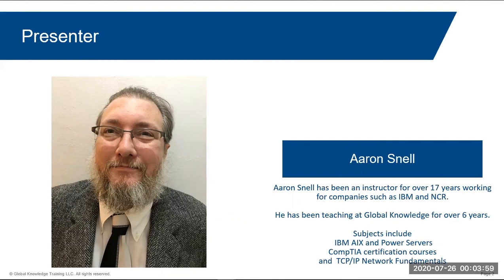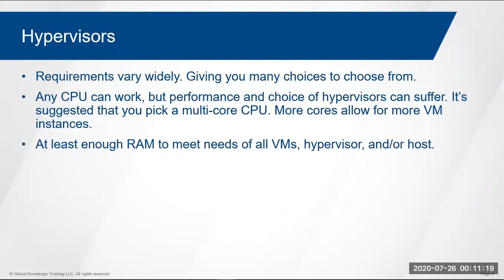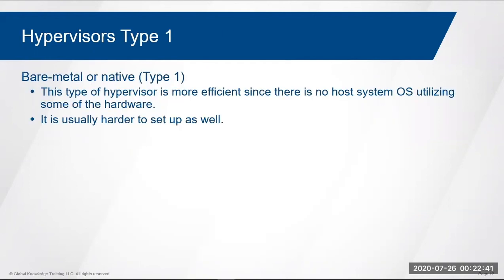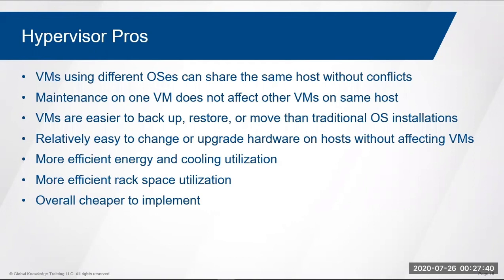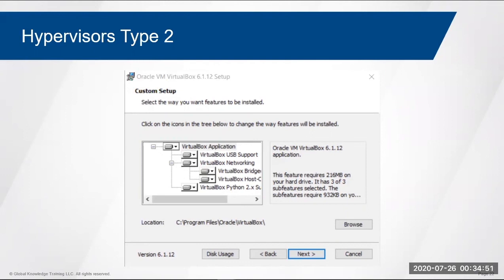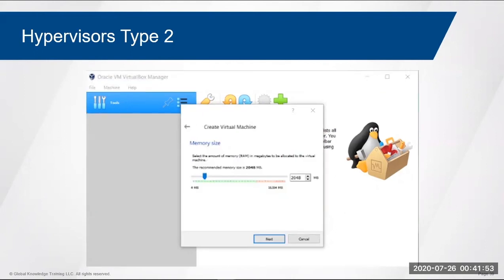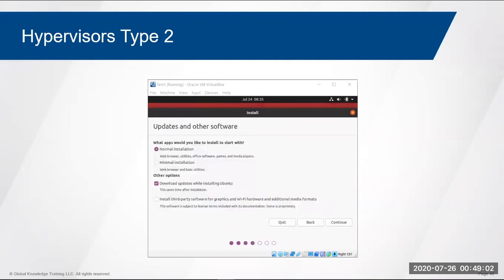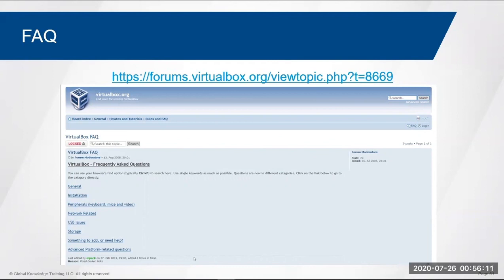Type 1 vs. Type 2 Hypervisors: What's the Difference?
Hypervisors provide several benefits to the enterprise data center -- but what kind should you choose? Watch to learn the difference between Type 1 and Type 2 hypervisors, and their respective pros and cons.

A hypervisor isolates operating systems and apps from the computer hardware, so the underlying host machine can independently operate one or more virtual machines, or VMs. The primary types of hypervisor are Type 1 and Type 2.

Type 1 hypervisors are deployed directly atop the system's hardware without any underlying operating systems or other software, the most common kind of hypervisor for enterprise data centers. Type 2 hypervisors run as a software layer atop a host operating system and are most often found on endpoints like PCs.

The main difference between Type 1 and Type 2 hypervisors is that Type 1 runs on bare metal and Type 2 runs on top of an OS, and have their fair share of pros and cons as well.

What kind of hypervisor do you use in your virtual environment, and why?

The difference between Type 1 and Type 2 hypervisors &offer=video-0cAcYq7YyWQ